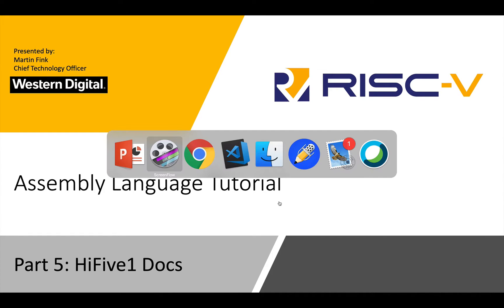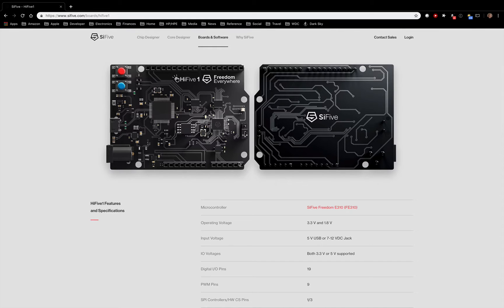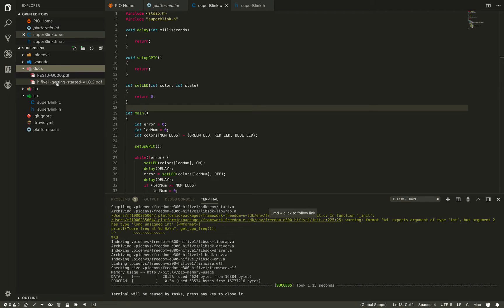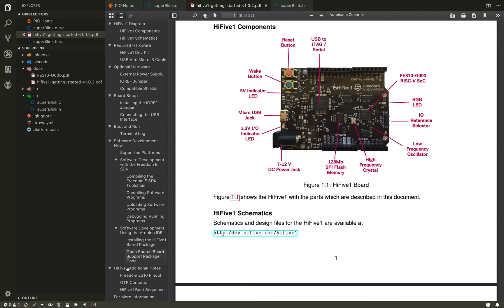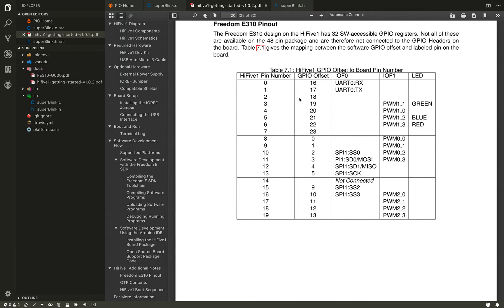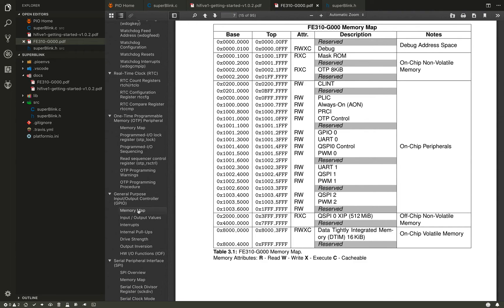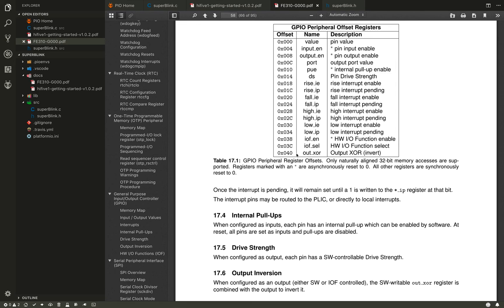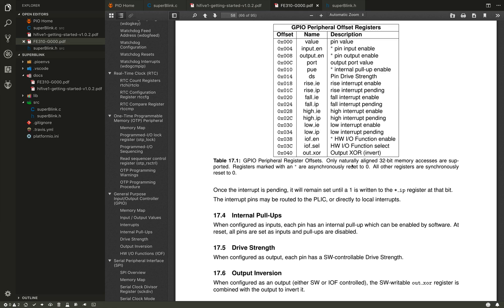RISC V ASM Tutorial | Part 5 of 12 | HiFive Docs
Reviewing HiFive1 board details. In this video we will see the documentation details and where to find specific information on the HiFive1. The details about GPIOs, LEDs, etc. and the pin out details will be pulled into platformio.